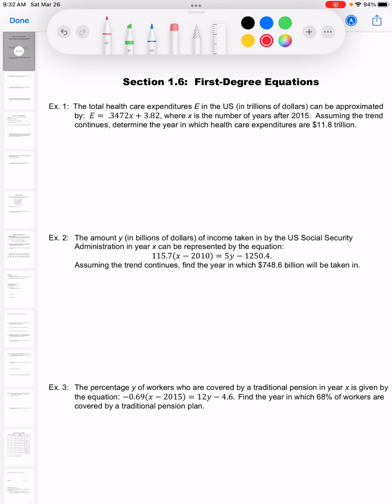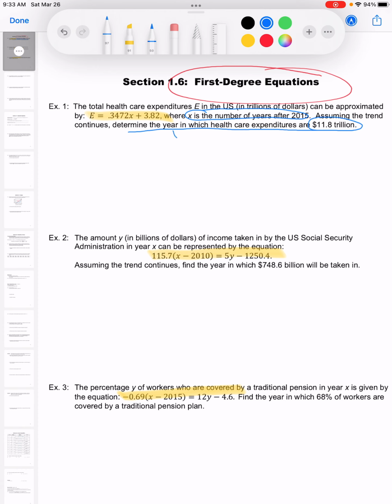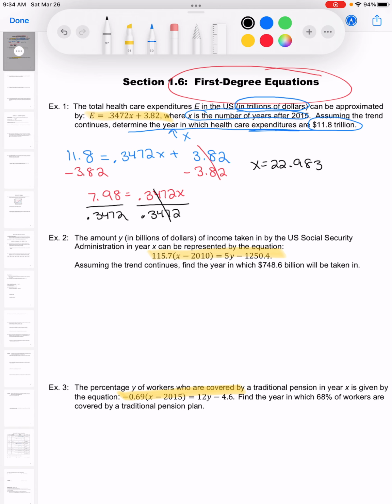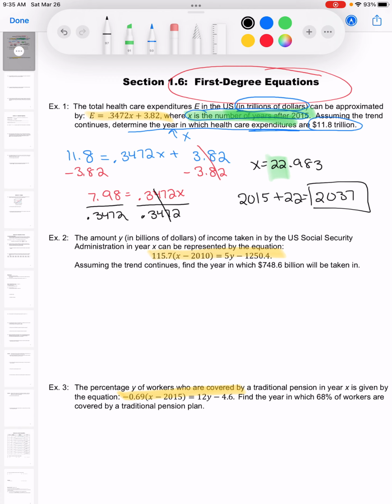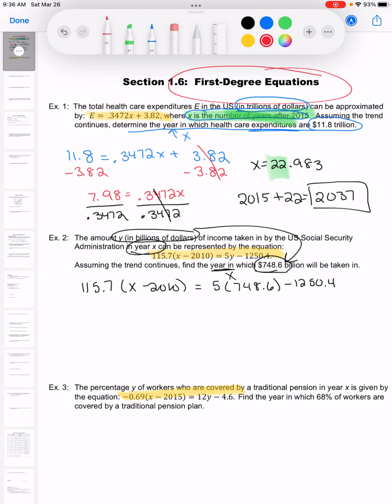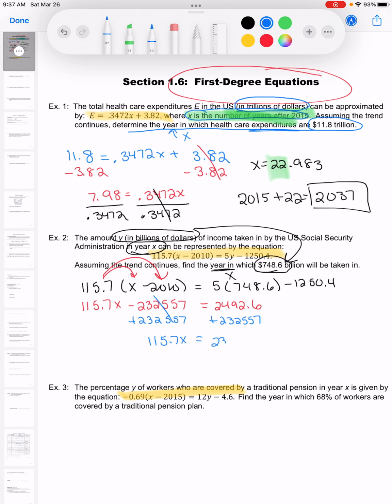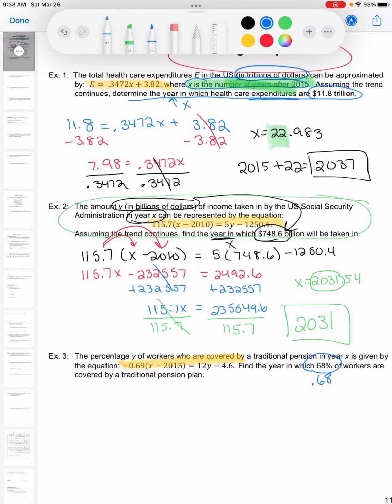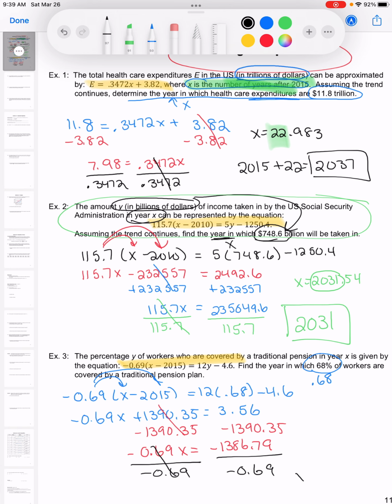First Degree Equations with Business Applications Part 1